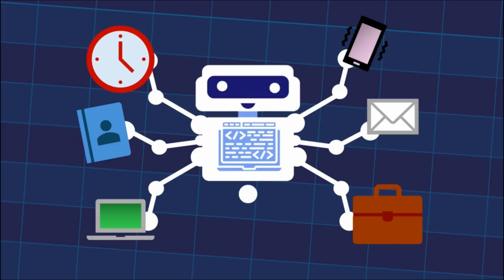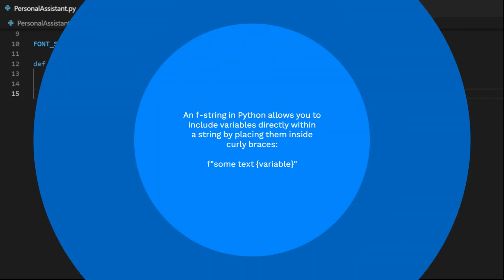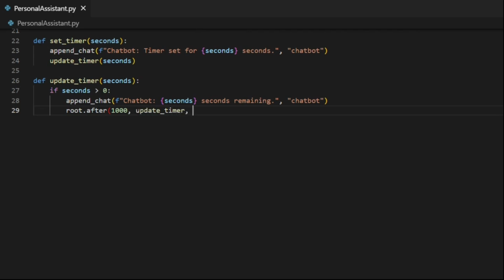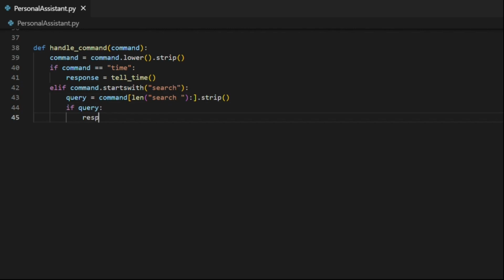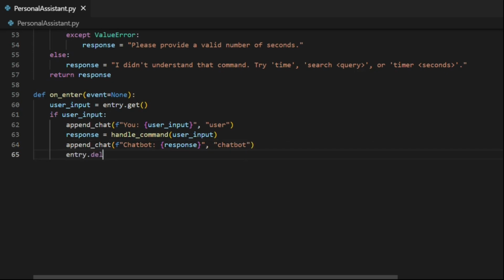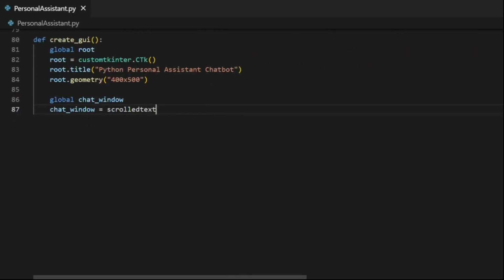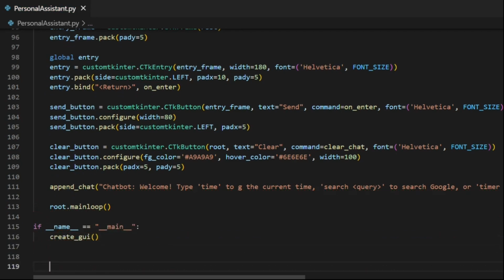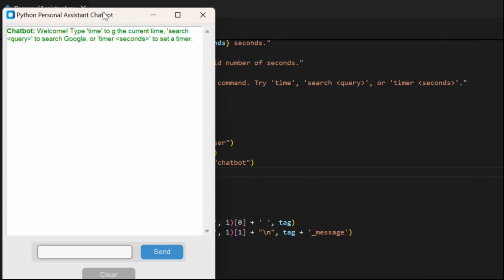Create a ChatBot using Python in 10 min!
In this tutorial you will learn how to make a Personal Assistant ChatBot using Python. It will handle commands for telling the time, making a google search and setting a timer.

Time stamps:
00:00 Intro
00:43 Imports and Initialization
01:10 Command Functions
03:22 Command Handler
04:52 Event Handlers
06:46 GUI Creation
08:23 Main Run
10:22 Outro